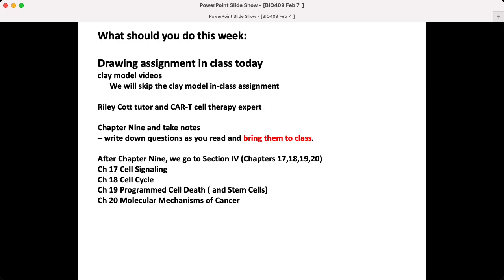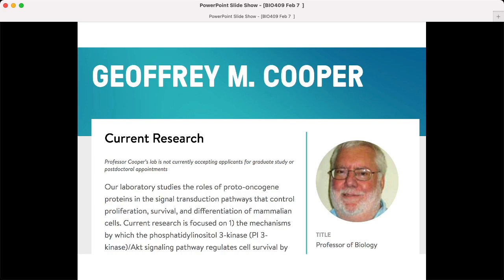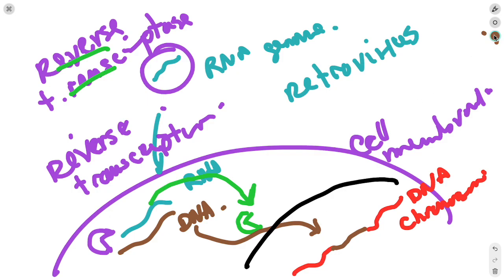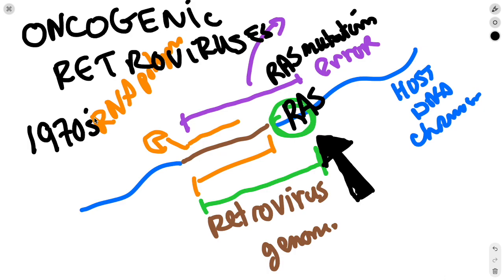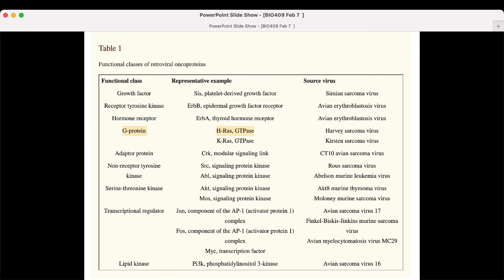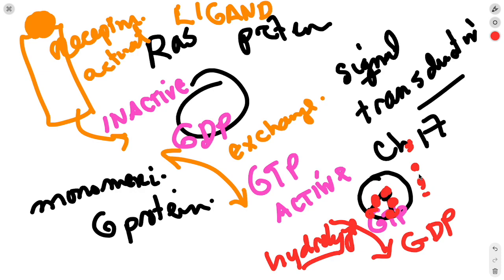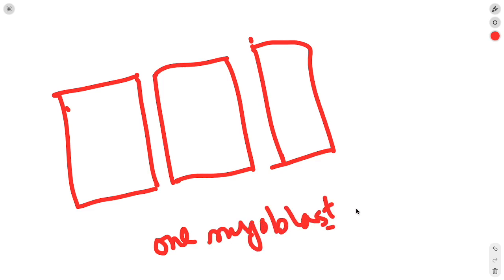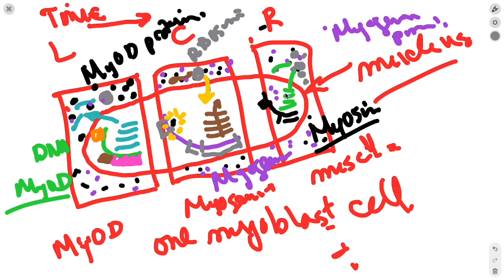Tues., Feb 7, BIO409/509 Cell and Molecular Biology, David Champlin, USM